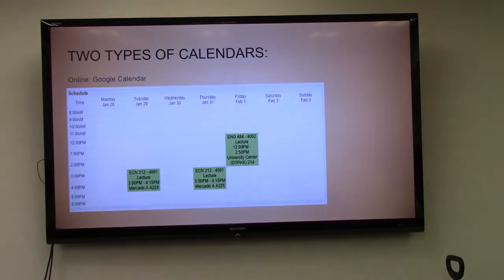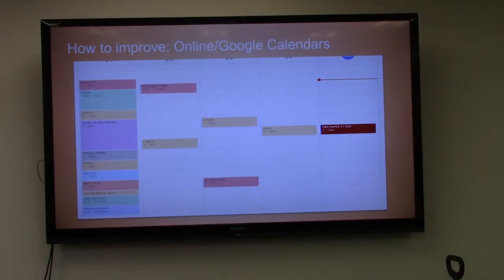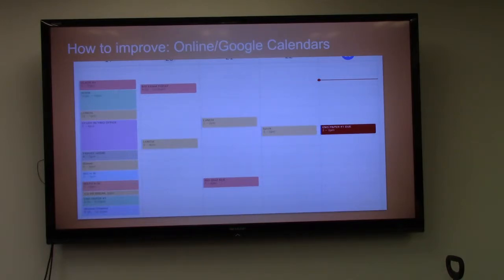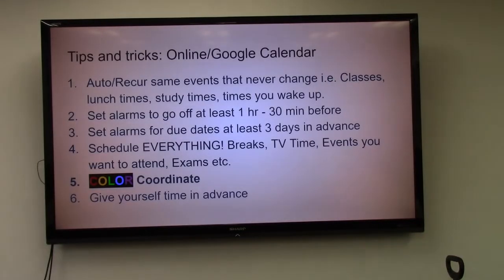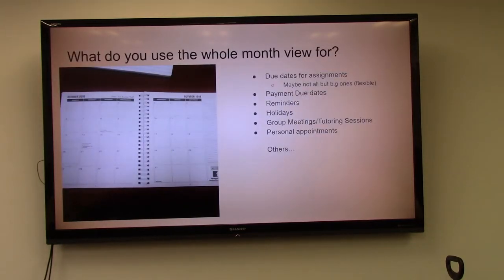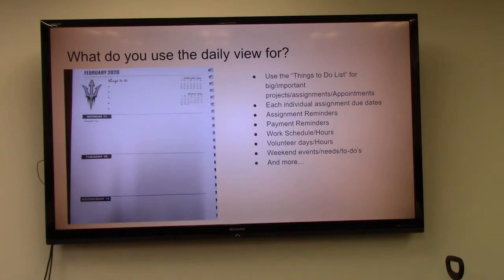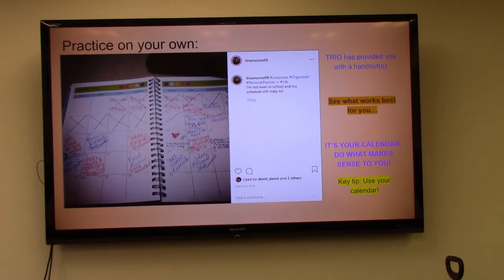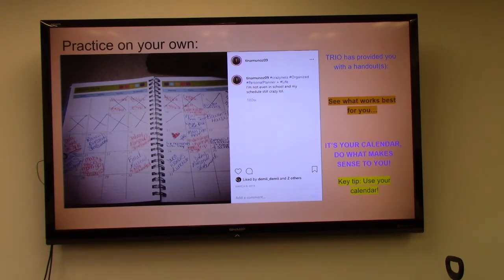TRIO Workshop How to Calendar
TRIO SSS Coordinator Celestina reviews tips and tricks that help build time management skills.